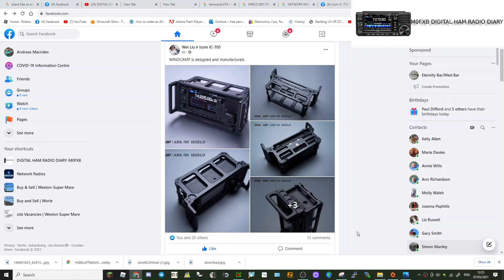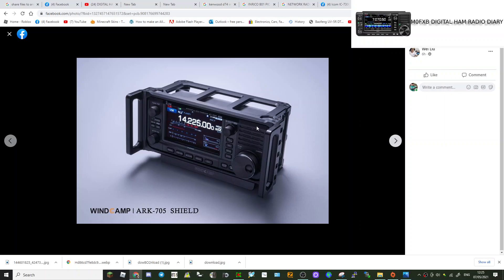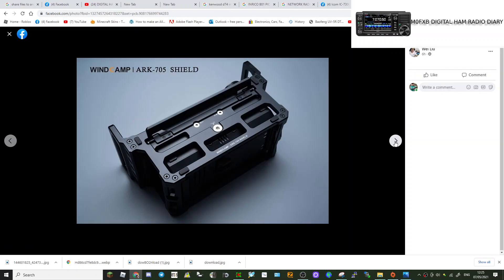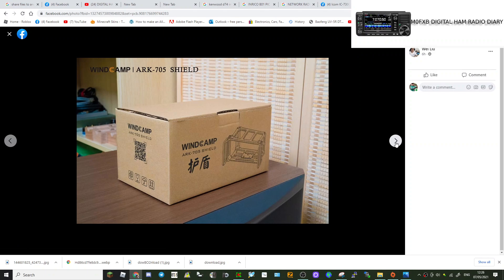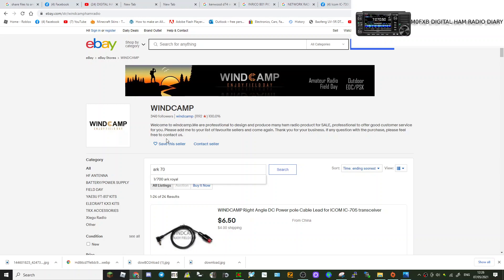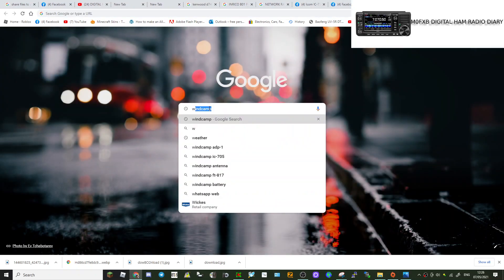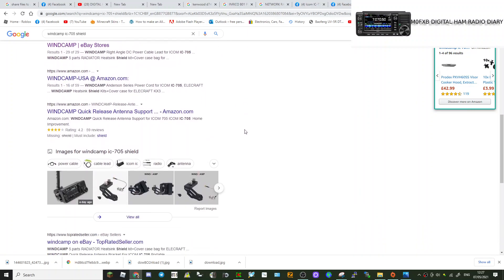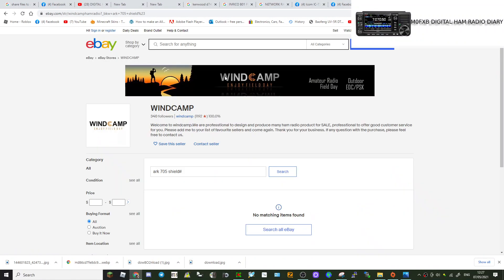ICOM IC 705-WINDCAMP ARC-705- Carry Cradle